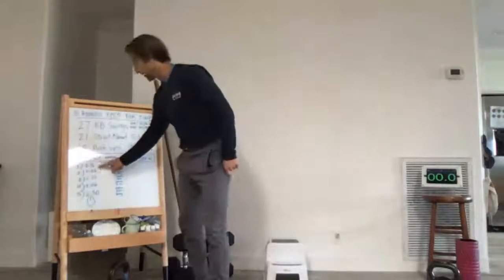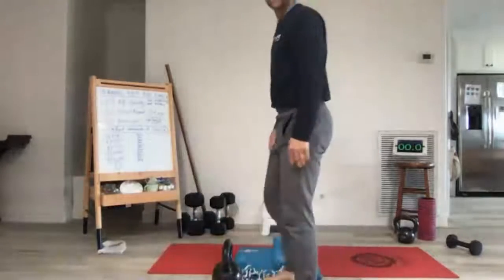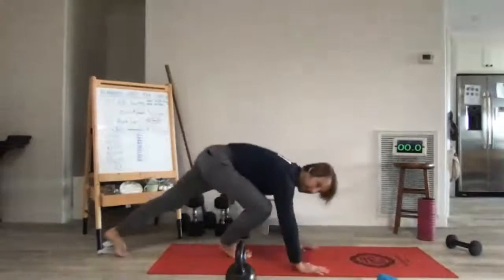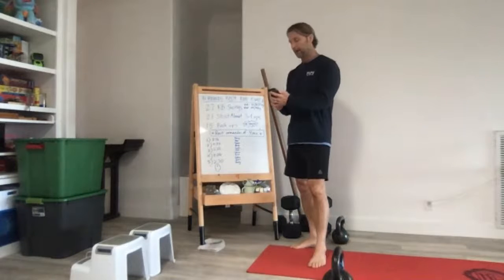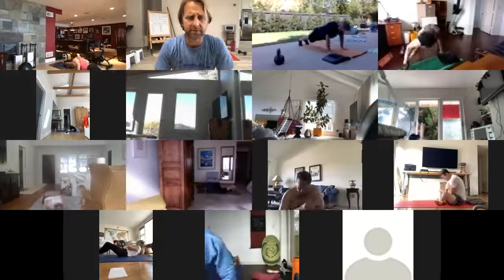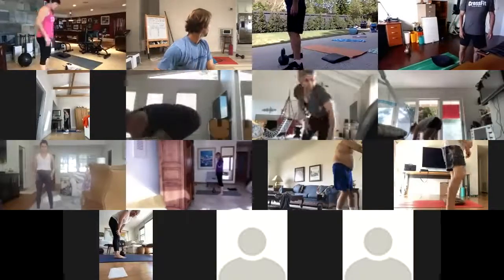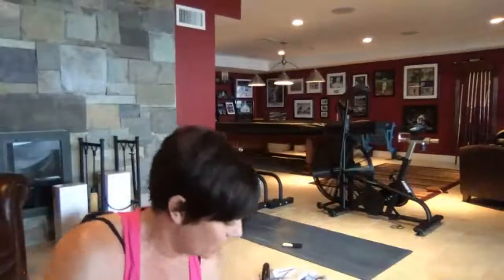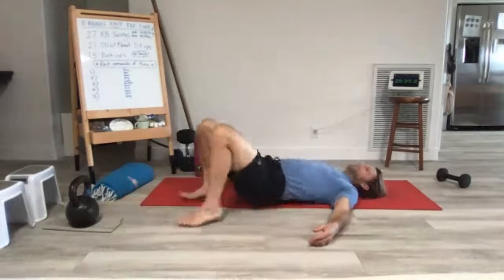Wednesday WOD Prerecorded March 25 2020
Take the 9am LIVE class here! You need a kettlebell (or substitute a dumbbell), a yoga or gym mat, and an abmat or a beach towel )to make your own abmat).